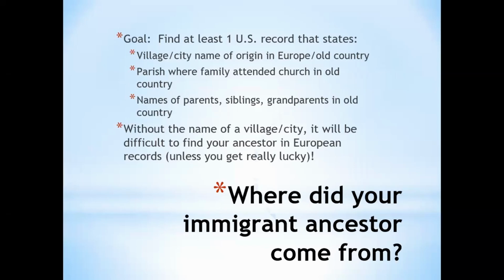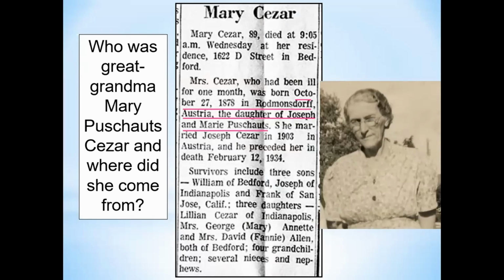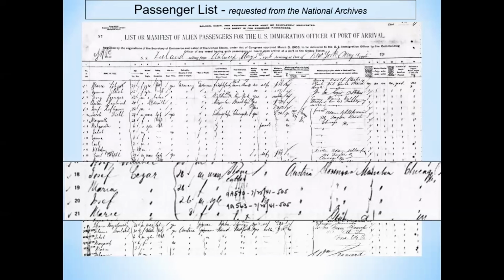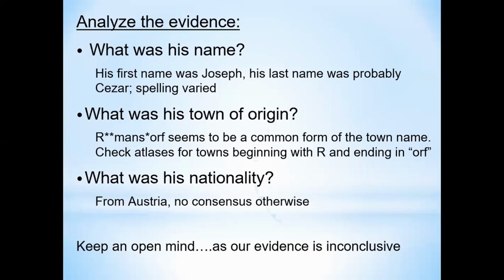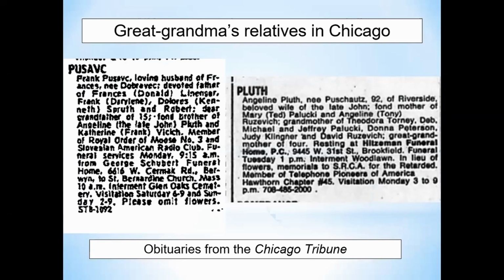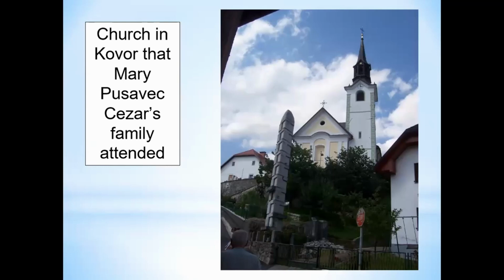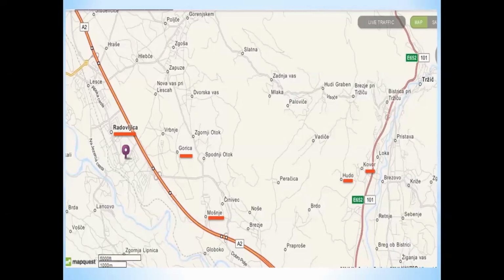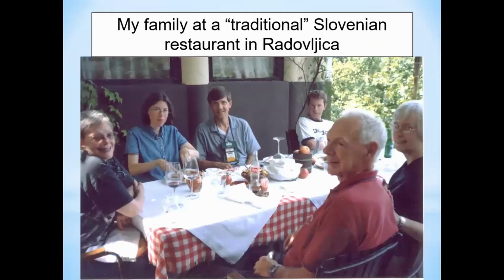Finding Your Ancestral Homeland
Join the speaker on a journey to find her great grandparents' ancestral homeland in Eastern Europe through genealogical research, and then organize a family trip to visit the location over one hundred years later. Learn tips and tricks to find your own family's village of origin in the old country. Presented by: Sara Allen